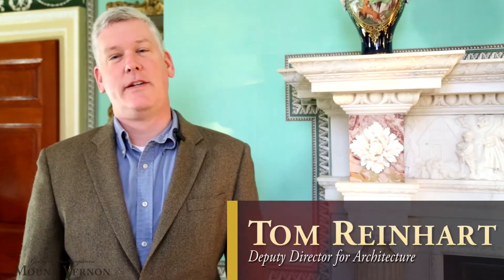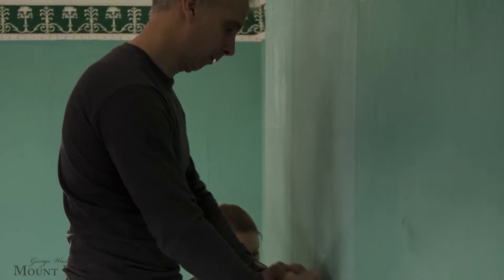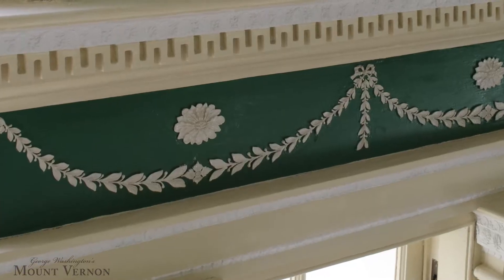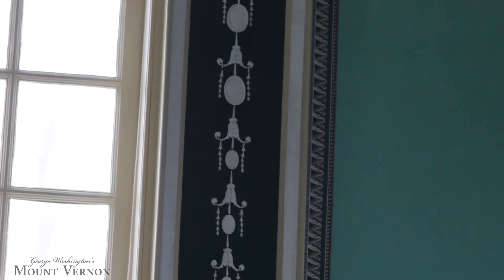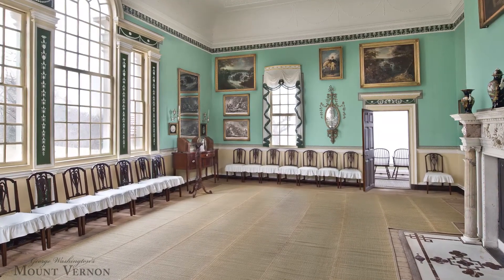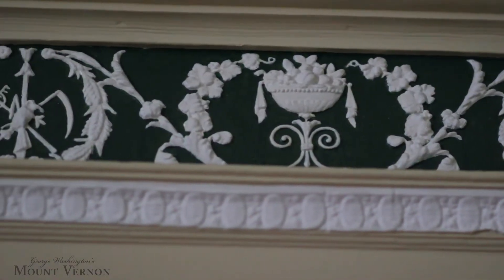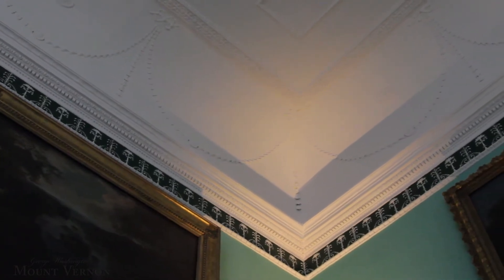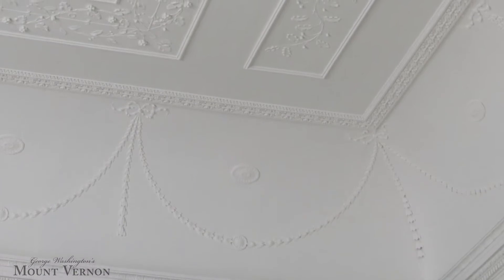Washington's New Room with Tom Reinhart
Tom Reinhart, Deputy Director of Architecture, discusses the restoration and latest scholarship regarding George Washington's New Room.